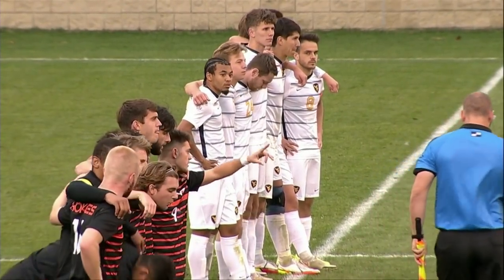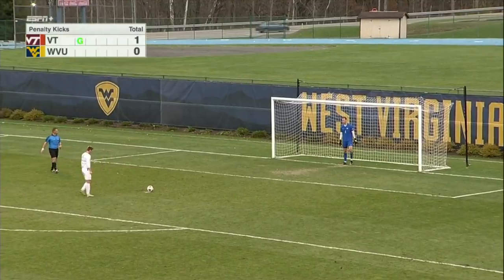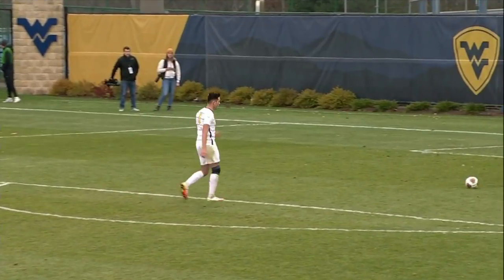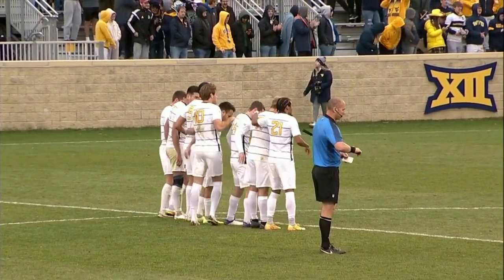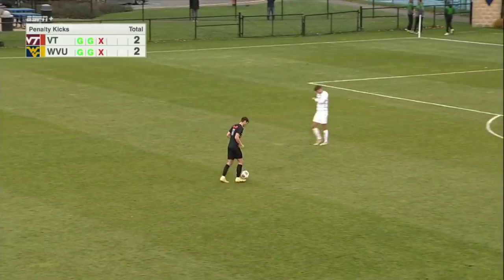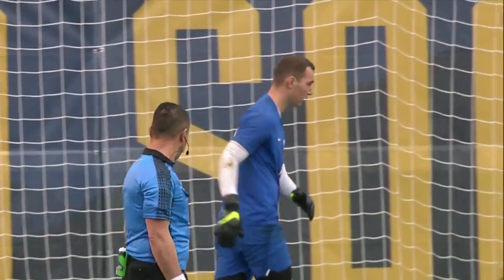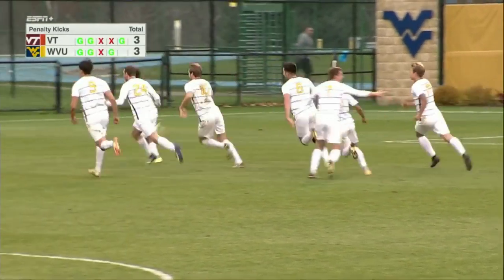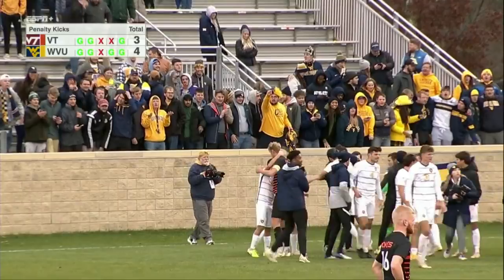West Virginia vs. Virginia Tech: Full PKs in 2021 NCAA men's soccer second round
Tied at 1-1 after two overtimes, No. 11 West Virginia and Virginia Tech needed penalty kicks to decide the winner in the second round of the 2021 NCAA men's soccer tournament. Watch the PKs here.